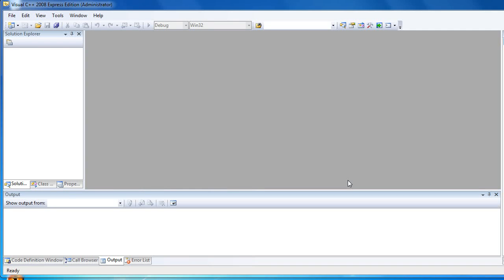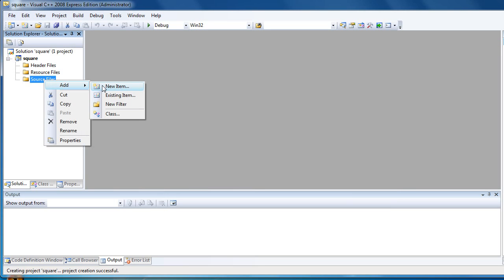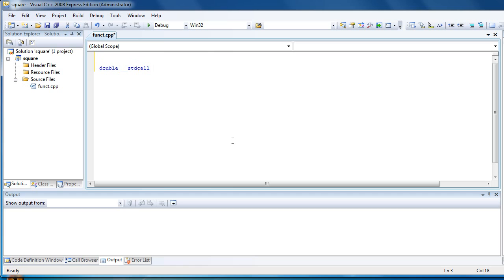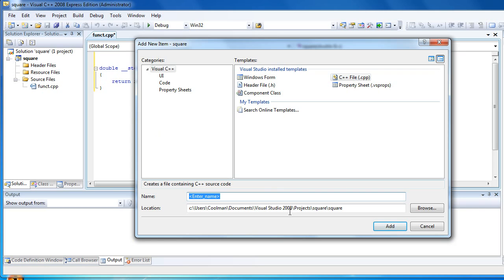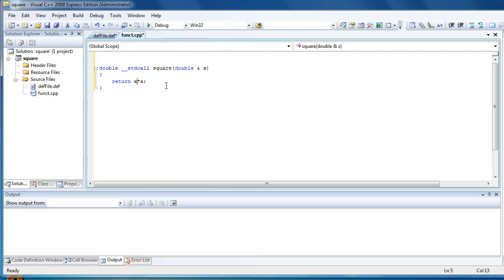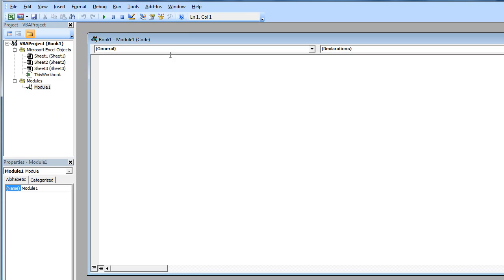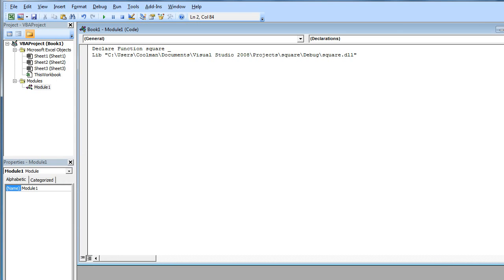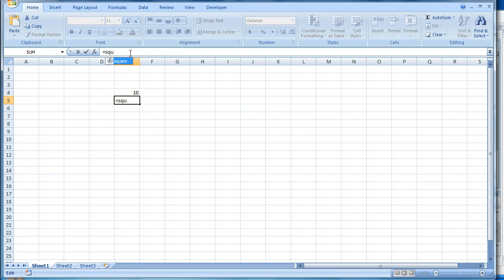Create (C++) DLL for Excel VBA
It took me hours to figure out such a simple thing. Let me share my new discovery with you.